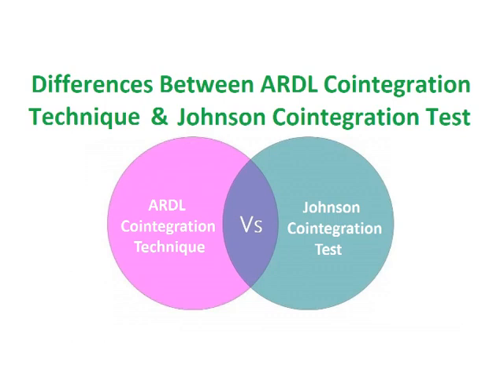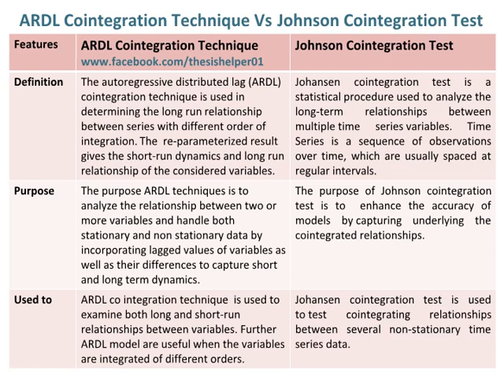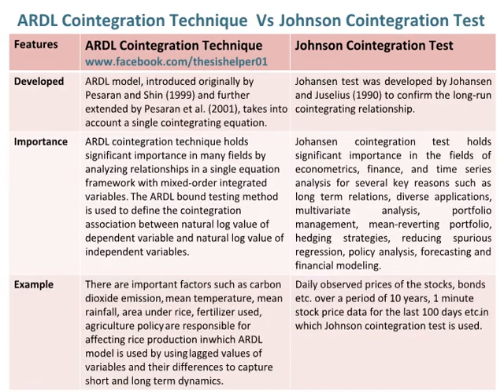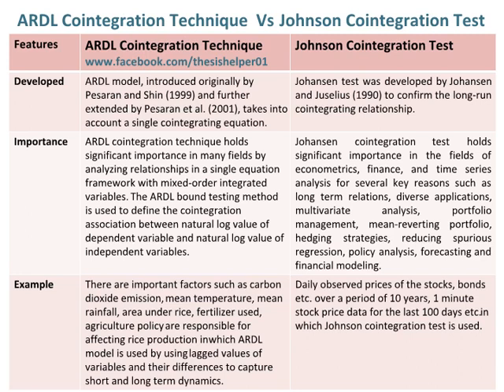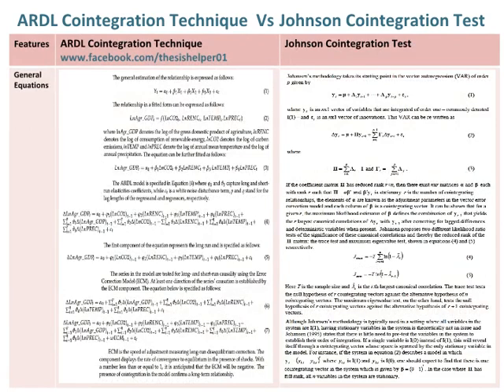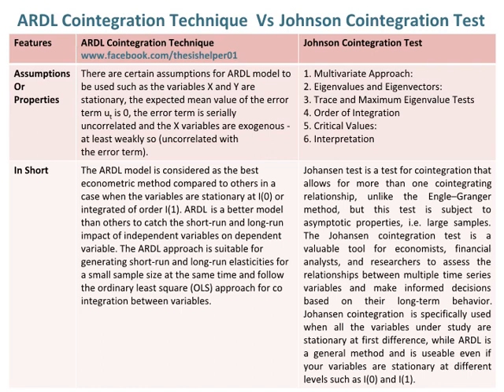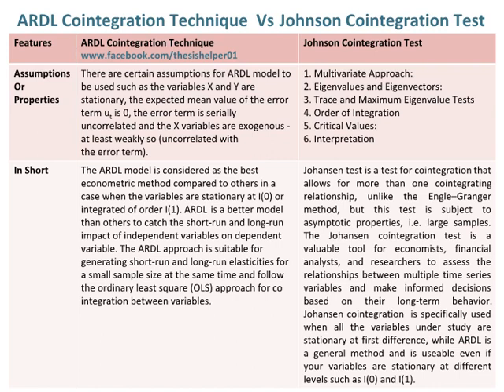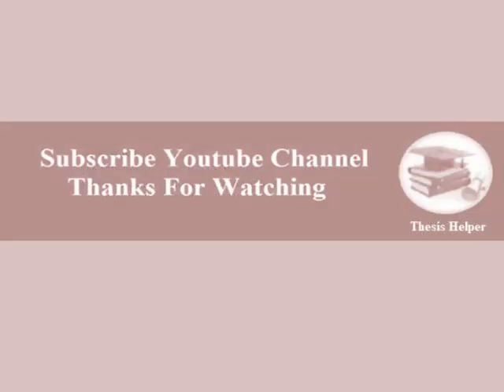Differences Between ARDL Cointegration Technique and Johnson Cointegration Test